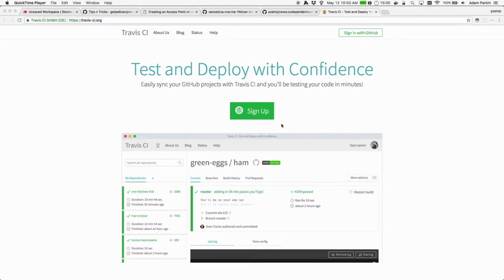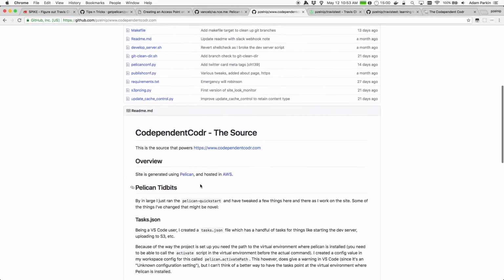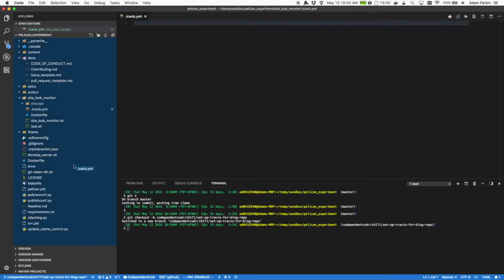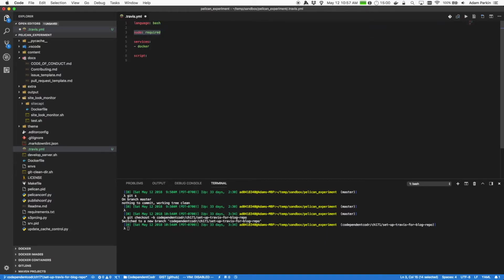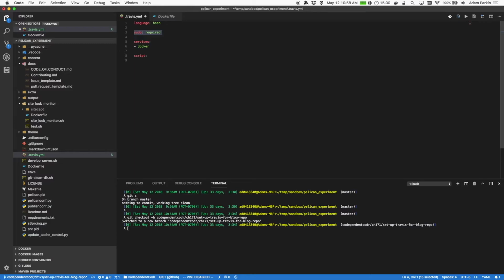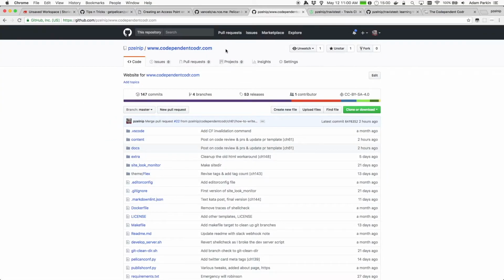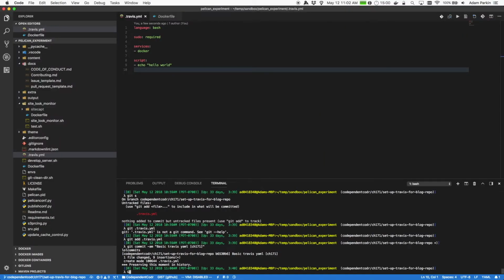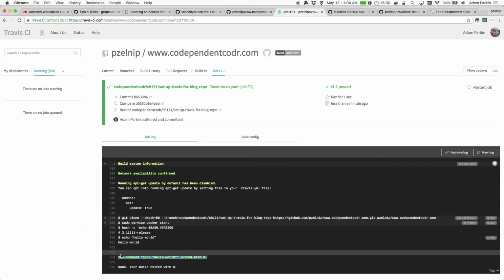Travis CI - Part 1 Basic Setup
Walking through the basics of a .travis.yml file, and how the basic mechanics of Travis work.